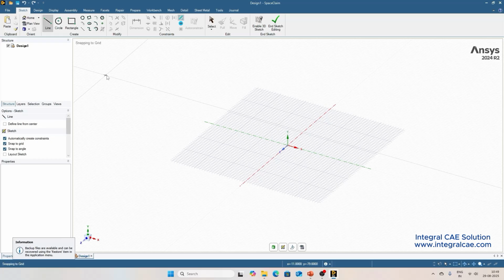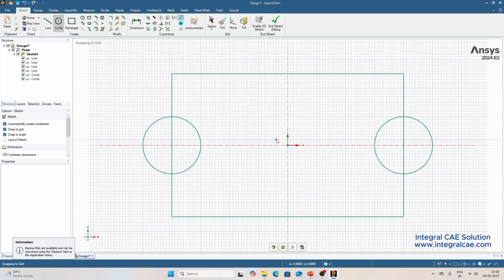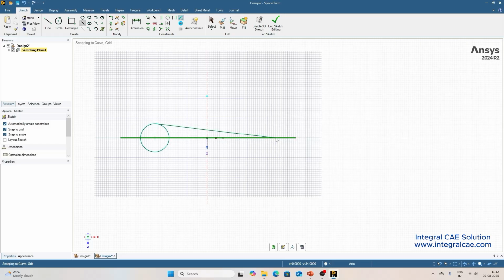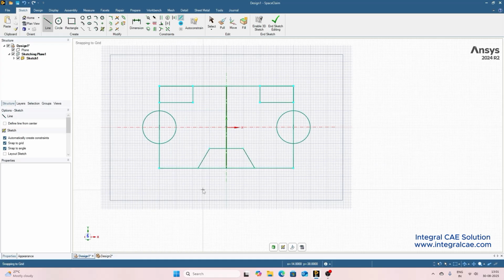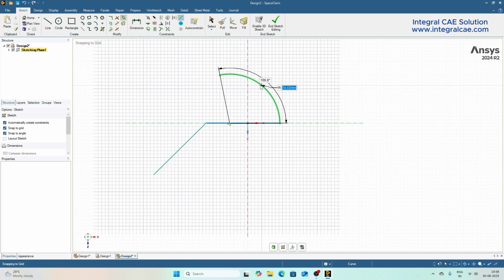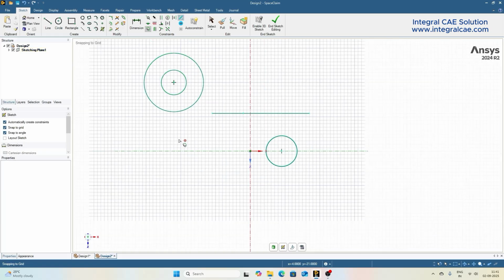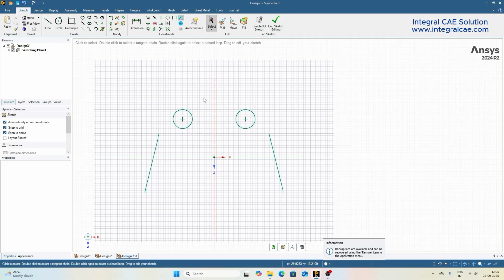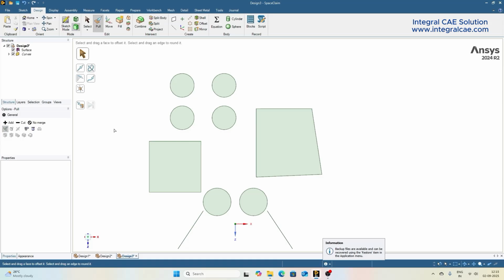Chapter3: Sketching options in Ansys SpaceClaim Direct Modeler. Everything you need to learn.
Hello Viewers, this video is the third chapter from Ansys SpaceClaim training module.
This covers each and every option for sketching in SpaceClaim. Every option for sketching is covered in detail.
You can refer the earlier chapters of this module at below links.